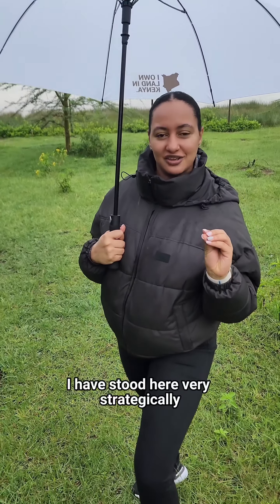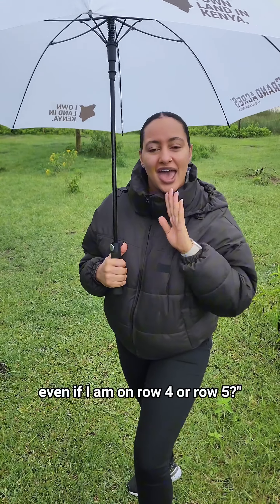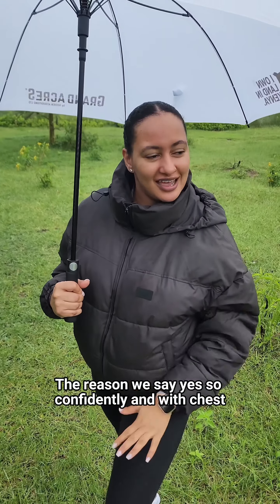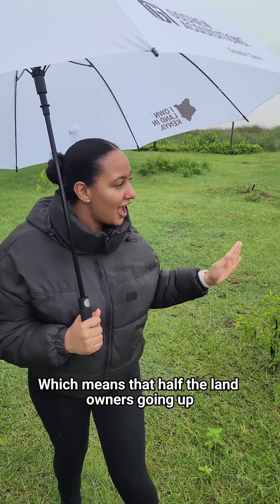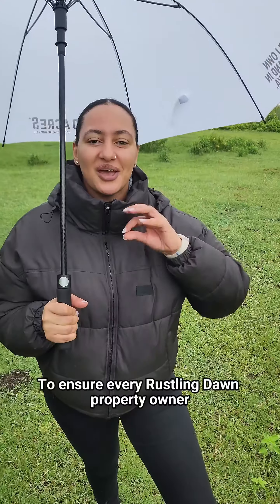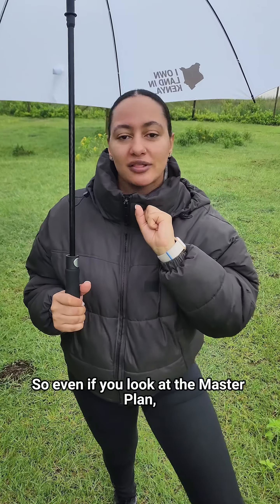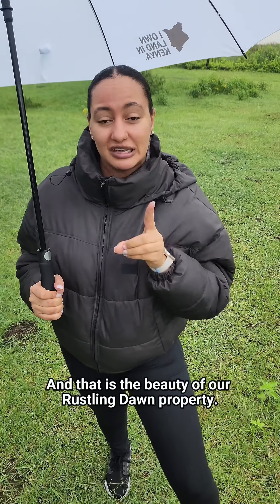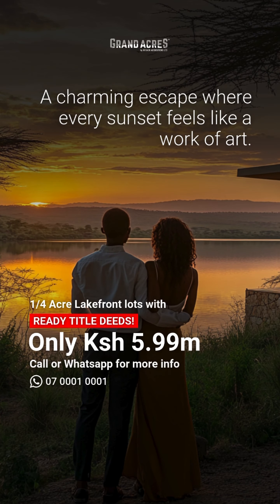Does Our Lakefront Property Get Flooded? - Own Land In Kenya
"Do I have a clear view of the lake at Rustling Dawn?"

Send the word "𝗟𝗔𝗞𝗘𝗙𝗥𝗢𝗡𝗧 ," to this link and we will send you more information about Rustling Dawn

Located just 700 𝐦𝐞𝐭𝐞𝐫𝐬 𝐟𝐫𝐨𝐦 𝐭𝐡𝐞 𝐍𝐚𝐢𝐫𝐨𝐛𝐢-𝐍𝐚𝐤𝐮𝐫𝐮 𝐡𝐢𝐠𝐡𝐰𝐚𝐲, this master-planned property offers both quality and tranquility. Rustling Dawn's incline ensures that you have an uninterrupted view of Lake Elementaita. You will enjoy breathtaking views of Lake Elementaita and The Sleeping Warrior, as well as unmatched picturesque sunset views.

🏠𝐕𝐚𝐥𝐮𝐞-𝐚𝐝𝐝𝐢𝐭𝐢𝐨𝐧 𝐢𝐧𝐜𝐥𝐮𝐝𝐞𝐬:
️ ✅ Internal Access Road made of cobblestone
️ ✅ Perimeter Security Fencing
️ ✅ Piped Water from Gilgil Sub-County
️ ✅ Electricity is already available at the site
️ ✅ Waste Water Management through Sequential Batch Reactor Units
️ ✅ Our signature Beacons